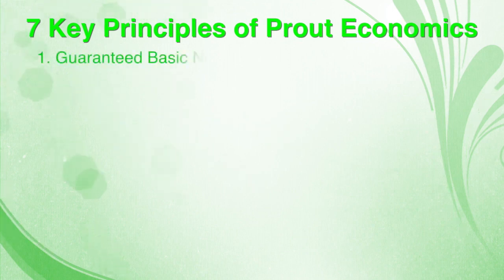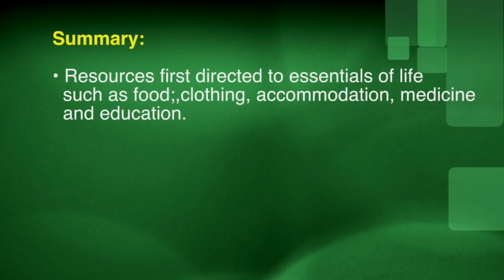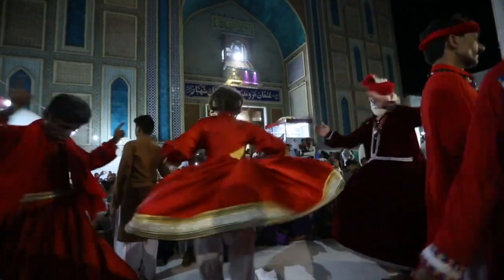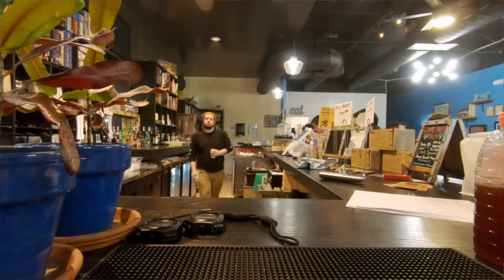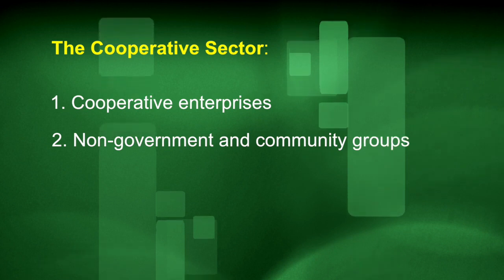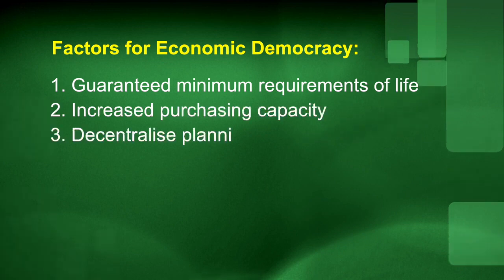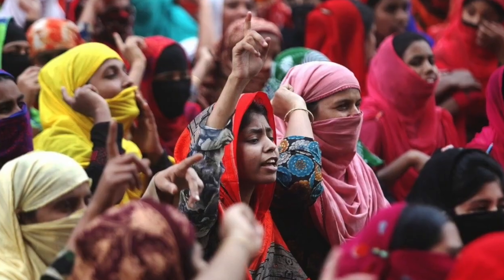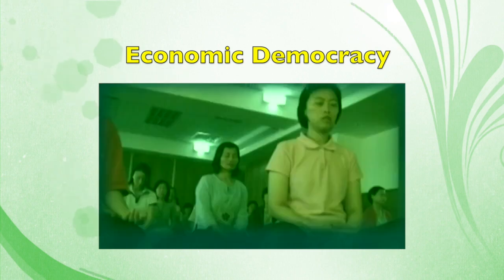Prout Economics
The newer version of the original Prout Economics video, posted earlier on this channel.